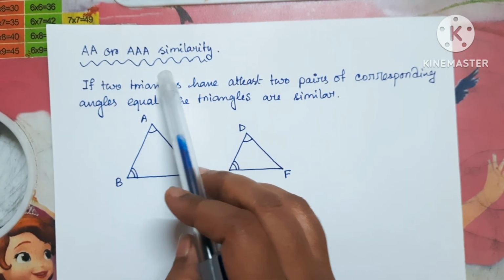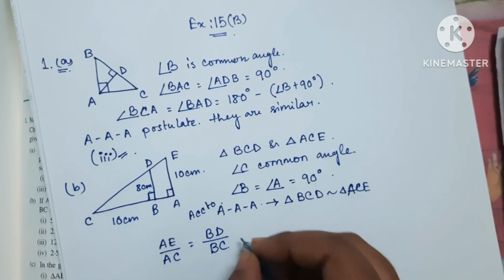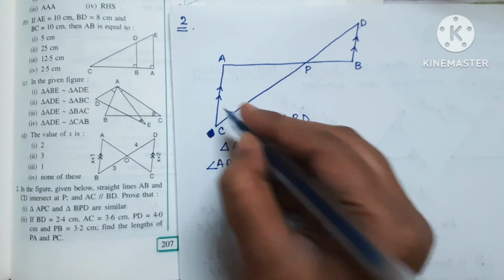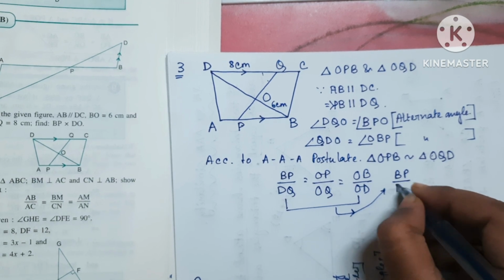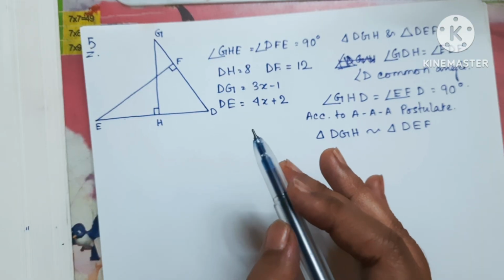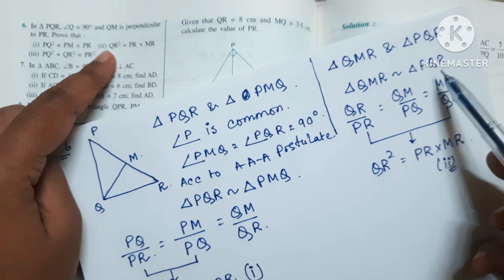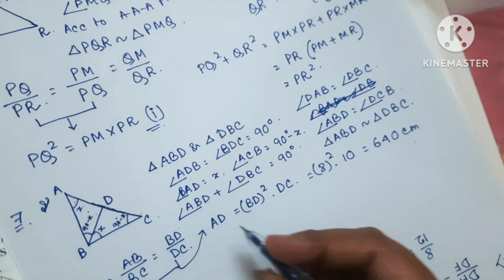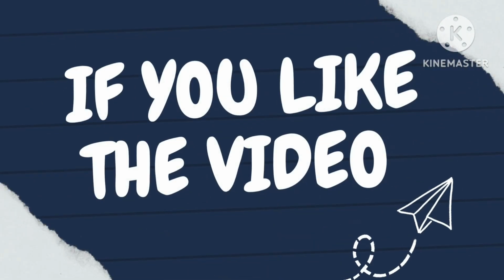Concise Maths Solution | Exercise 15B| Similarity | ICSE Board Exam 2026| Class 10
*In this video, I have provided the detailed solution of Exercise 15B from Chapter 15 – Similarity, based on the latest edition of Concise Mathematics by R.K. Bansal for Class 10 ICSE (2026 Board Exam).
This lesson focuses on:
✔ Understanding Similarity of Triangles
✔ AAA (Angle–Angle–Angle) Postulate
✔ Corresponding sides and ratios
✔ Applications of AAA similarity in solving geometry problems
✔ Step-by-step solutions of all questions from Exercise 15B

This video will help Class 10 students build a strong foundation in Similarity and prepare confidently for the ICSE 2026 examination.

Prepare for the ICSE Class 10 2026 Board Exam with this detailed solution of Exercise 15B (Similarity) from the latest Concise Mathematics by R.K. Bansal.
This video covers the AAA postulate, properties of similar triangles, ratio of corresponding sides, and all related solved questions. The step-by-step explanation will help students strengthen their geometry concepts and master Chapter 15 for board exam preparation.
Ideal for Class 10 ICSE students looking for accurate and easy-to-understand maths solutions.

exercise 15B similarity class 10

similarity exercise 15B solutions

AAA postulate class 10 icse

concise mathematics r k bansal solutions

similarity chapter class 10 icse

class 10 icse geometry solutions

similar triangles AAA criterion

icse 2026 board exam maths preparation

class 10 maths chapter 15 similarity

lets solve with ranita maths

r k bansal class 10 maths solutions

icse maths geometry chapter similarity

corresponding sides of similar triangles

AAA similarity rule explained

class 10 triangle similarity